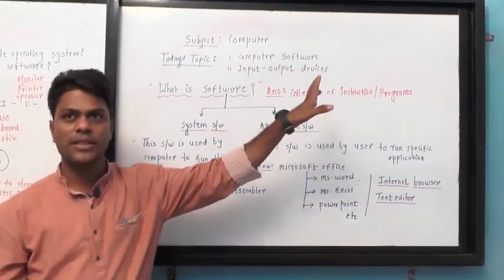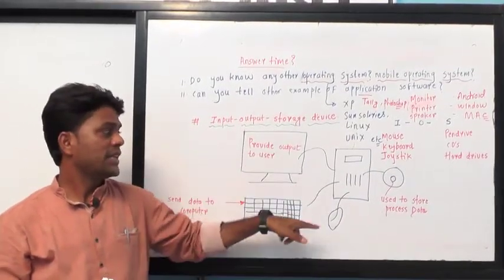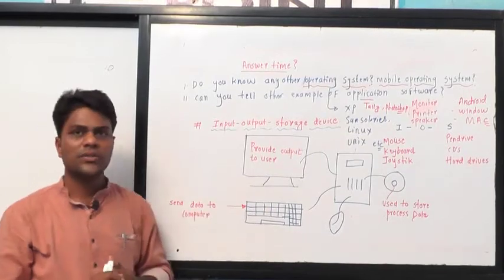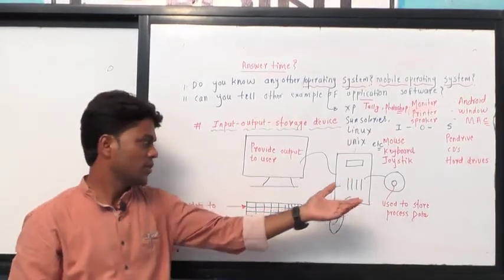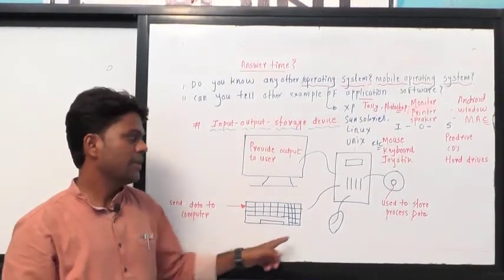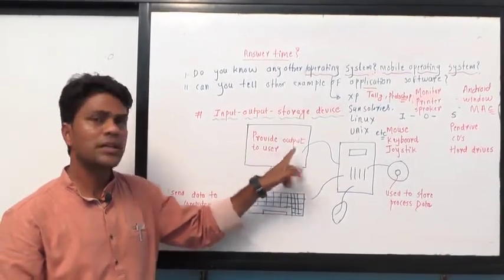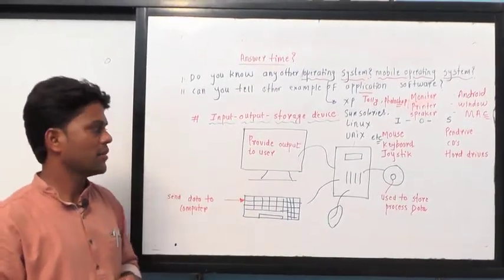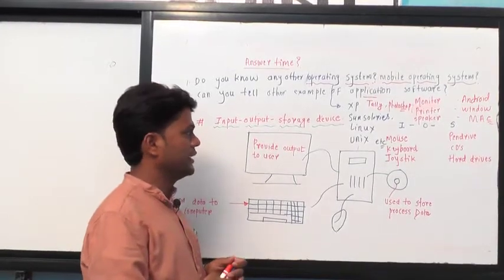Input-Output Devices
In this video I ll teach you input output  and storage devices of computer system